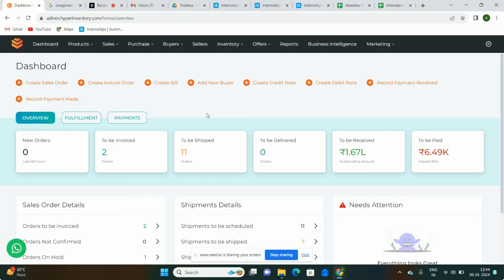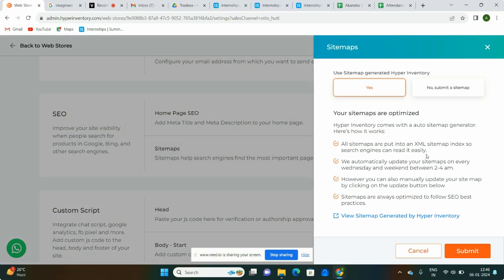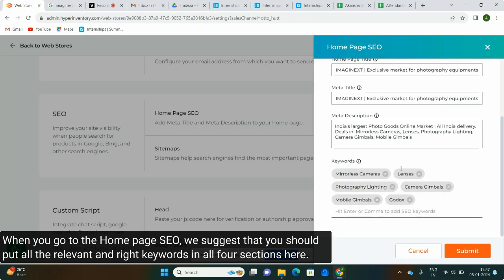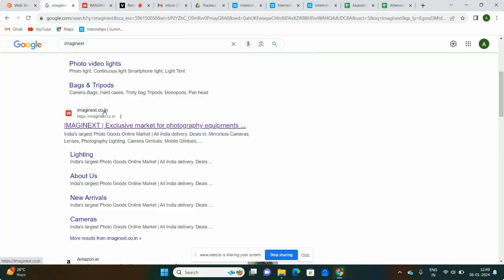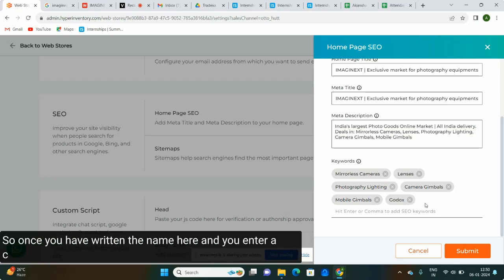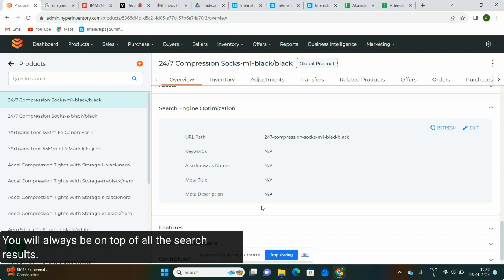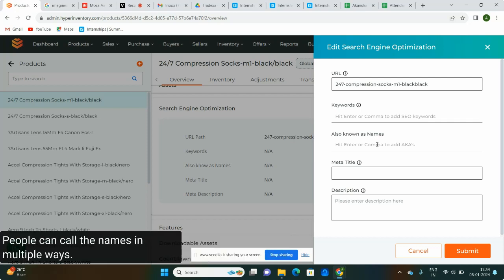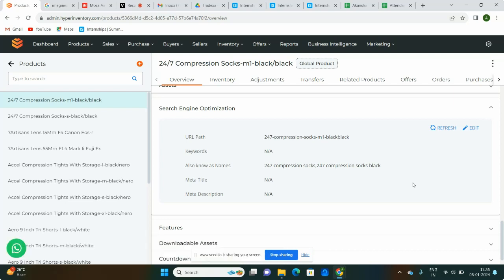Search Engine Optimization (SEO)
Search Engine Optimization (SEO) is essential for online success, providing numerous advantages for businesses. By enhancing a website's visibility in search engine results, SEO drives organic traffic and builds credibility. Beyond rankings, SEO improves user experience through optimized structures and navigation. In competitive industries, SEO becomes a strategic tool, offering a competitive edge and market differentiation.

FOR D2C BRANDS:
An all-in-one solution for D2C brands, from building websites to boosting their marketing performance.

FOR RETAILERS
The complete solution crafted for retailers to boost sales, improve profitability, and simplify operations.

FOR DISTRIBUTORS
Omni channel platform designed for Indian distributors to sell, manage, and scale faster.